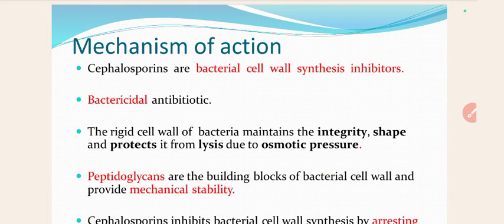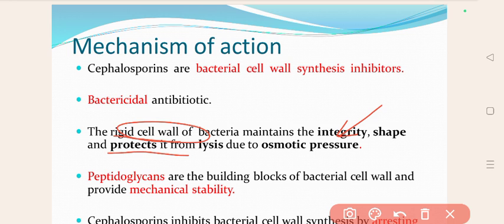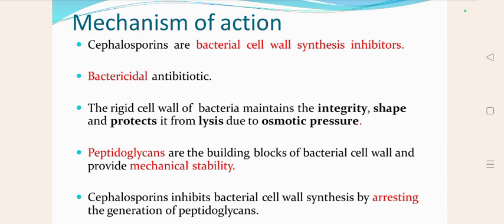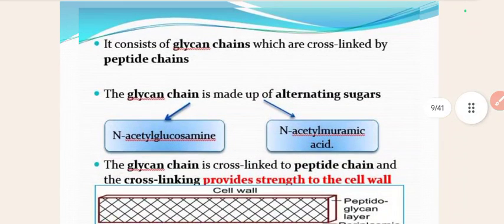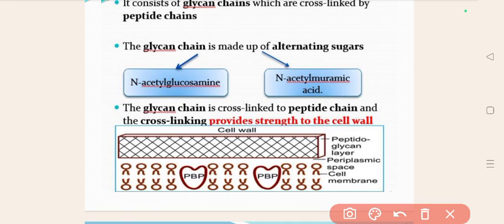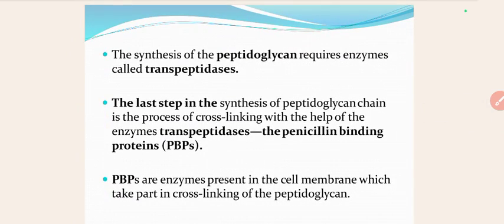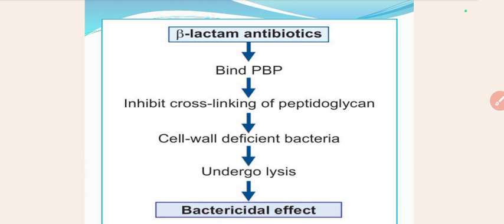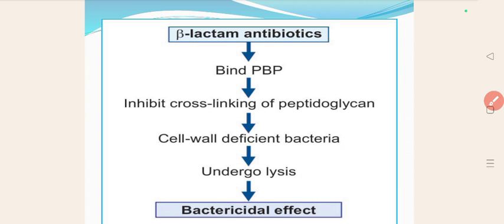Antibiotics:- Cephalosporins: Mechanism of Action...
Cephalosporins are bactericidal and, like other β-lactam antibiotics, disrupt the synthesis of the peptidoglycan layer forming the bacterial cell wall. The peptidoglycan layer is important for cell wall structural integrity. The final transpeptidation step in the synthesis of the peptidoglycan is facilitated by penicillin-binding proteins (PBPs). PBPs bind to the D-Ala-D-Ala at the end of muropeptides (peptidoglycan precursors) to crosslink the peptidoglycan. Beta-lactam antibiotics mimic the D-Ala-D-Ala site, thereby irreversibly inhibiting PBP crosslinking of peptidoglycan...The cephalosporin nucleus can be modified to gain different properties. Cephalosporins are sometimes grouped into "generations" by their antimicrobial properties.[citation needed]

The first cephalosporins were designated first-generation cephalosporins, whereas, later, more extended-spectrum cephalosporins were classified as second-generation cephalosporins. Each newer generation has significantly greater Gram-negative antimicrobial properties than the preceding generation, in most cases with decreased activity against Gram-positive organisms. Fourth-generation cephalosporins, however, have true broad-spectrum activity.[21]

The classification of cephalosporins into "generations" is commonly practised, although the exact categorization is often imprecise. For example, the fourth generation of cephalosporins is not recognized as such in Japan.[citation needed] In Japan, cefaclor is classed as a first-generation cephalosporin, though in the United States it is a second-generation one; and cefbuperazone, cefminox, and cefotetan are classed as second-generation cephalosporins.